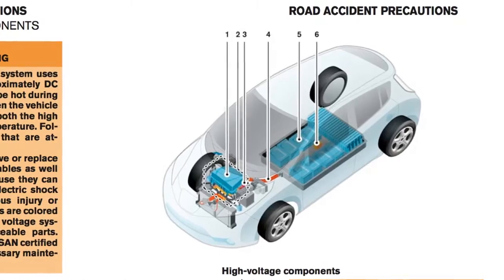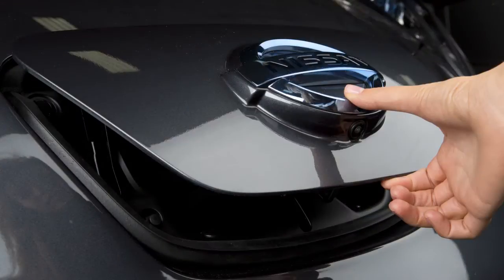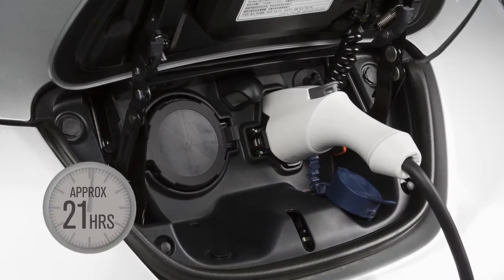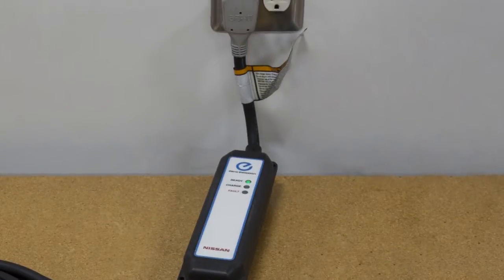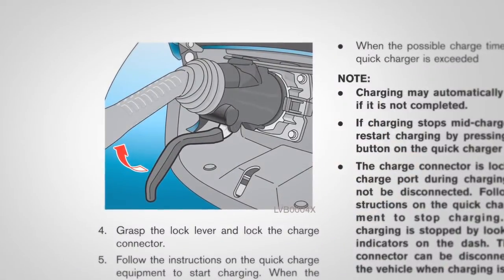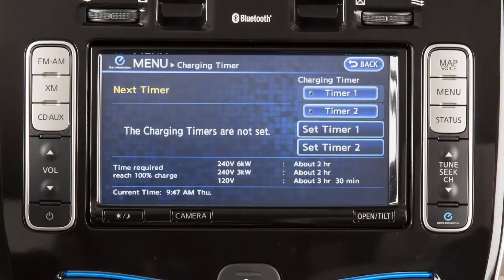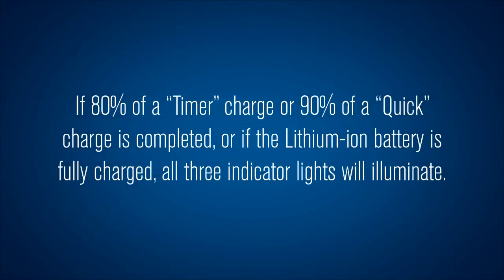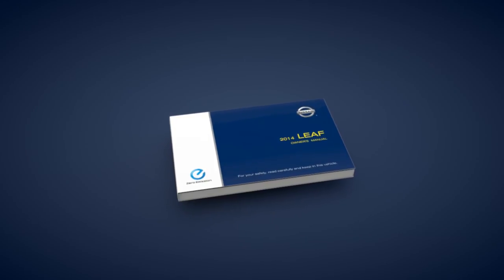2014 Nissan LEAF - Charging Functions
Before charging the Lithium-ion battery, please see your Owner's Manual for detailed warnings and cautions regarding charging operations and procedures. There are three different methods for charging your new vehicle; Normal, Trickle and Quick Charge, if so equipped. Go to the "Immediate Charge Switch" Chapter for more information on "Immediate" charging operations.

There are two different onboard chargers available, so charging times may vary.
In order to charge your vehicle using any of these methods, you will need to open the charge port lid by pushing its switch on the lower left side of the instrument panel or with this switch set to AUTO press this button on the Intelligent Key. The charge port lid will spring up slightly. Slide your hand under the lid and raise it until it locks in place. Under the lid is a light which allows you to see the charge ports in the dark to plug in the vehicle. When closing the lid, slowly lower it until it latches, then push the lid down to lock it in place. Charging will not start when the vehicle is ON, however charging will continue if the vehicle is turned ON during charging operations.

The "Normal" charge takes approximately seven hours and is performed using the charger installed in your home that is hardwired into a dedicated circuit. Depending on your vehicle equipment, your time may vary. To perform a "Normal" charge, turn the vehicle OFF and open the charge port lid. Now, open the charge port cap and plug the charge connector into the charge port on your vehicle. When it is properly connected a beep will sound once. If charging has started or if the battery is waiting for a preset charging timer, a beep will sound twice and the Charging Status Indicator Light display will change.

The "Trickle" charge takes approximately 21 hours to fully charge and can be performed using the Electric Vehicle Supply Equipment (EVSE) supplied with your vehicle. Depending on your vehicle equipment your time may vary. To perform a "Trickle" charge, remove the EVSE from the bag in the cargo area and connect its plug to an available dedicated 110-120 volt (15 amp or 20 amp) electrical outlet. The green light on the EVSE control box will illuminate. Now remove the safety cap from the charge connector and follow the same steps used for "Normal" charging.

To stop the "Normal" or "Trickle" charge operations, press the button on the charge connector to release the lock and remove it from the charge port. Then, close the charge port cap, the charge port lid and attach the safety cap to the charge connector, if so equipped. If you were performing a "Trickle" charge, remove the EVSE plug from the outlet and place the EVSE in the bag, before storing it in the cargo area.

When performing a "Normal" or "Trickle" charge you will use this charge port on the right, however when performing a "Quick" charge you will use the charge port on the left.

The "Quick" charge function, if so equipped, can be performed in approximately 30 minutes when you connect the vehicle to a quick charge connector at a charging station. The Lithium-ion battery temperature gauge can be used to estimate the approximate time needed to charge the Lithium-ion battery to 80%. To perform a "Quick" charge, turn the vehicle OFF and open the charge port lid. Then open this charge port cap and align the charge connector groove with the groove on the charge port to insert it. Now grasp the lock mechanism to lock the charge connector in place. When it is connected properly and ready to charge, a beep will sound twice and the Charging Status Indicator Lights will change. Charging will start according to the instructions on the quick charge equipment.

To stop the "Quick" charge operation, follow the instructions on the quick charge equipment. Once charging has stopped, unlock the charge connector and remove it from the charge port. After returning the charge connector to its original position, close the charge port cap and the charge port lid. The "Quick" charge operation will stop automatically if the charging time has exceeded 60 minutes or the possible charge time set for the quick charger. It may take more time to charge the Lithium-ion battery using the quick charger if the vehicle is parked in a cold location (for example 32 degrees).

Press the ZERO EMISSION button to access the "Charging Timer" screen. This screen allows you to set and adjust two individual timers for charging the vehicle. You can use this feature to set a timer for a one-time charge or a regularly scheduled charge time that will reoccur on selected days. Please see your Owner's Manual or the Navigation System Owner's Manual for more information on setting and adjusting charging timers. You may also initiate vehicle charging remotely, using an internet enabled smart phone or personal computer. Please go to the "Remote Functions" Chapter or see your Navigation System Owner's Manual for more information on this feature.